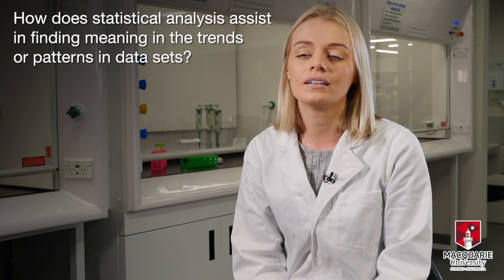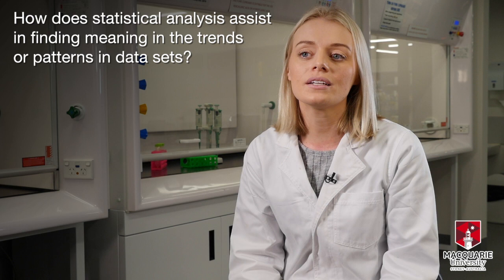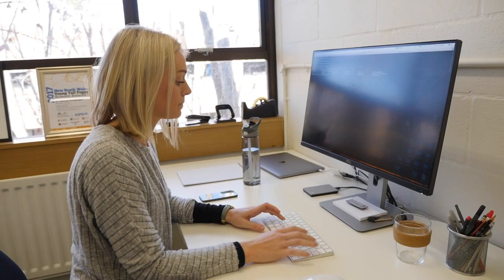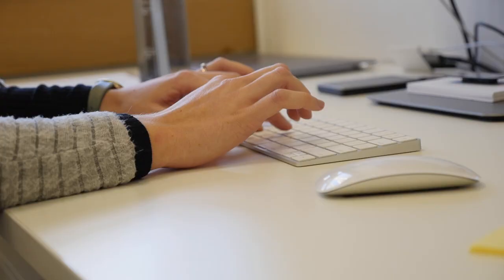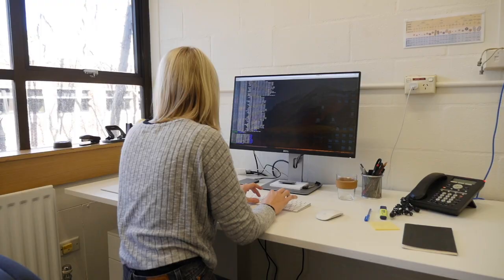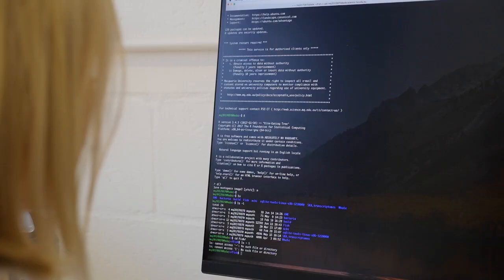Dr Jemma Geoghegan | Macquarie University (Transfer of Viruses)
Microbiology - Transfer of Viruses between Animals
In 2009 I undertook a PhD in New Zealand at the University of Otago. After submitting my PhD thesis, I took up a Research Associate position at New York University’s Department of Population Health. In 2013, I joined the Charles Perkins Centre, University of Sydney, as a postdoctoral research fellow. In early 2017, I took up a permanent academic lectureship in the Department of Biological Sciences at Macquarie University. This position has involved establishing my independent research group focusing on how viruses evolve and emerge, supervising HDR students and designing a third-year undergraduate course that I convene.